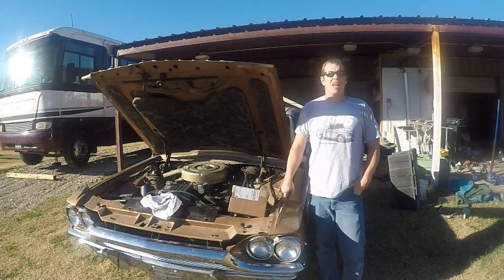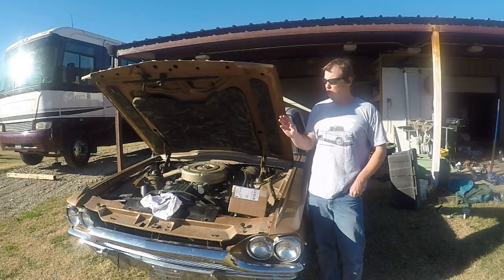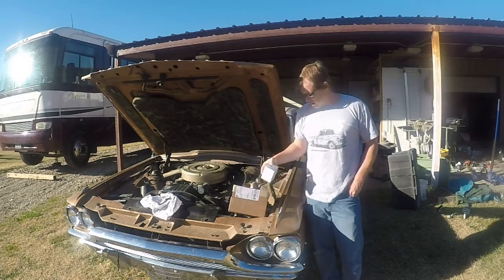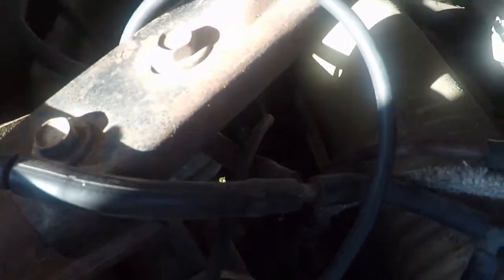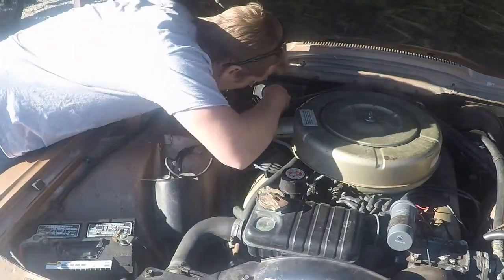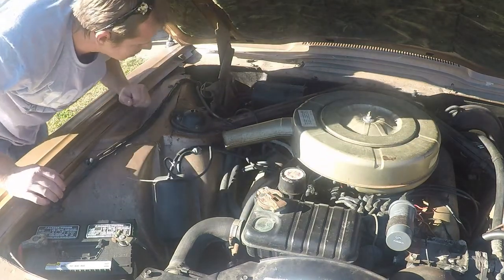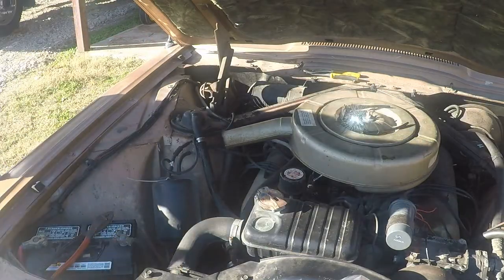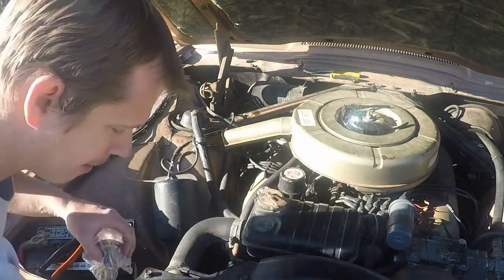Fixing the heat in a 1964 Ford Thunderbird.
Changing out the heater control valve in a 64 t-bird.